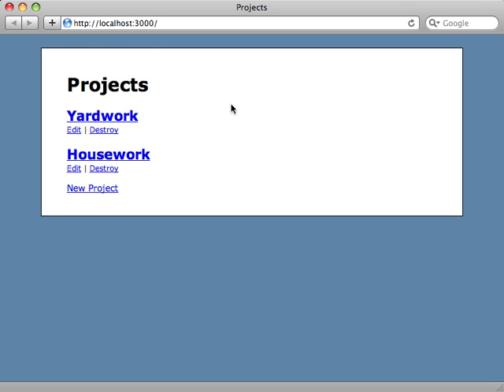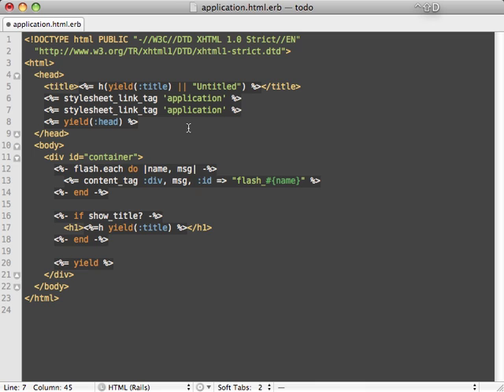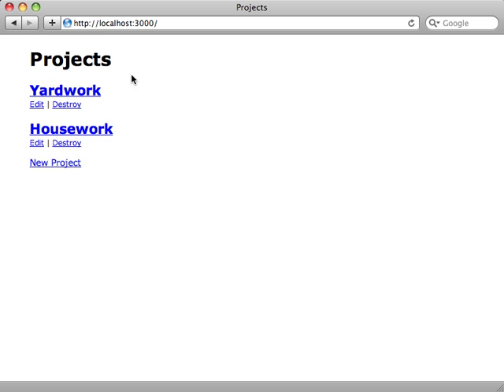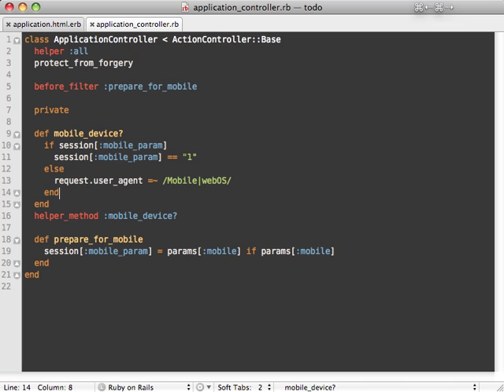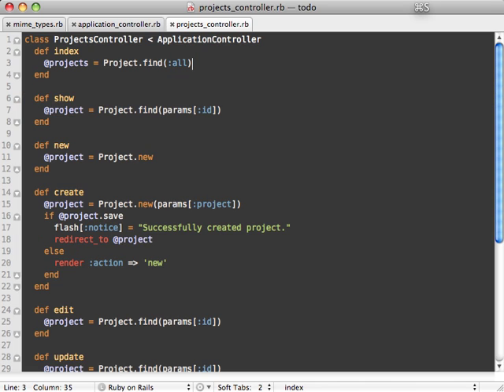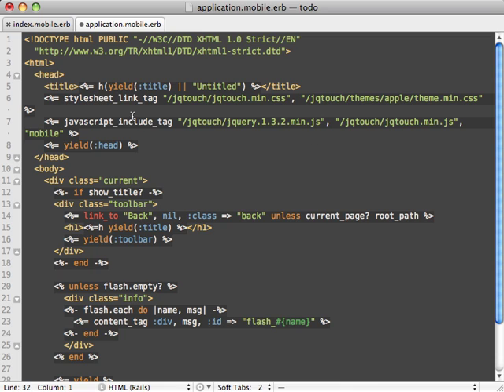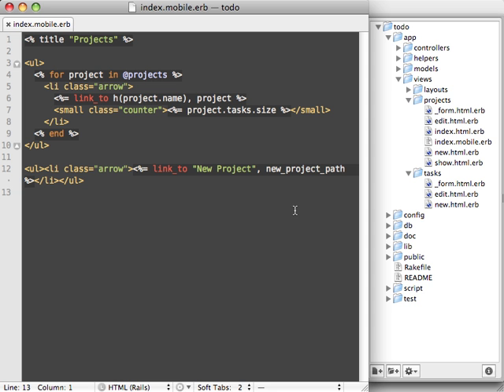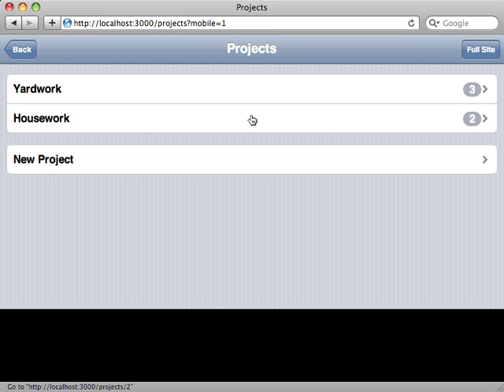RailsCasts - #199 Mobile Devices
Change the look and behavior of a Rails app on mobile devices. Also use jQTouch to build a native-looking interface.. Original source Host your rails apps easily